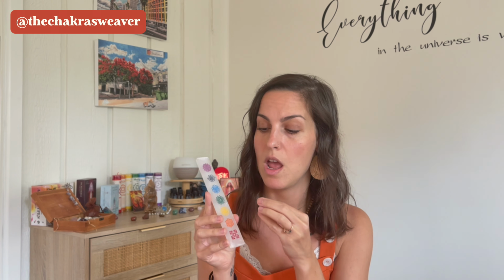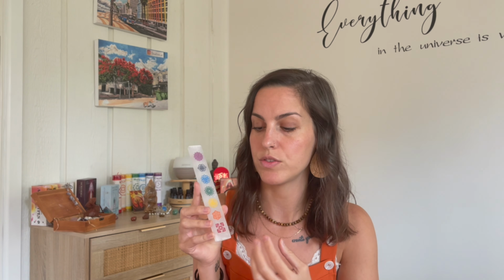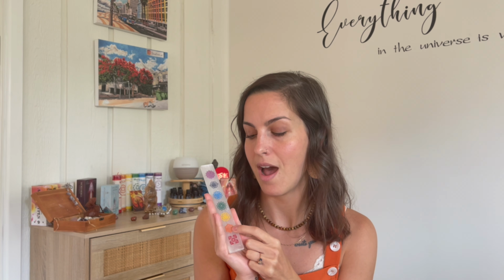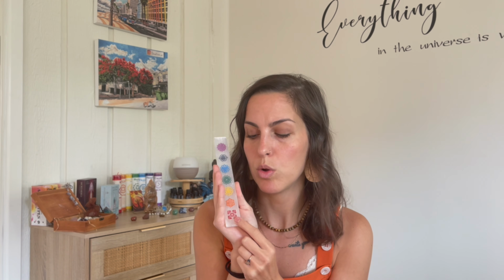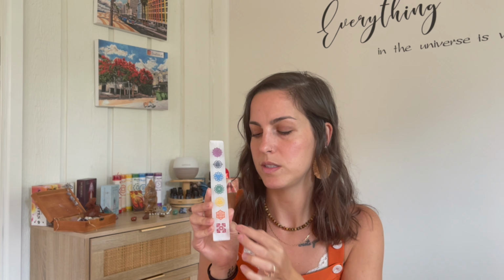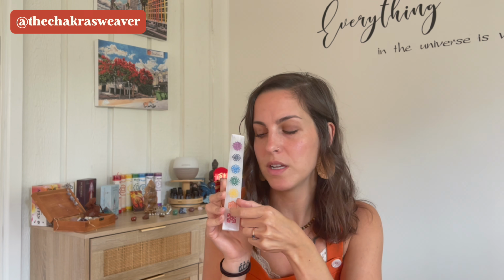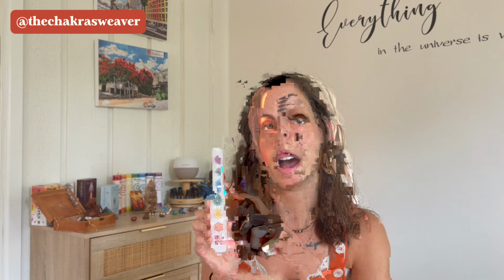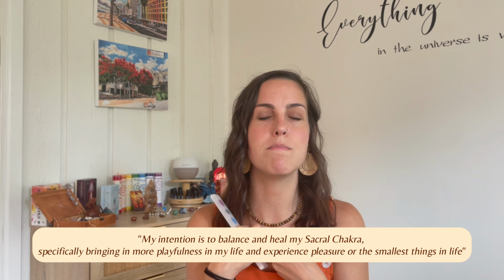Is Your Sacral Chakra Blocked? Here’s How to Heal It For Good | Hanna Stone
💦 Understanding Your Sacral Chakra – Signs of Blockage and How to Restore Flow

Are you feeling stuck, creatively blocked, or struggling with intimacy and emotions? It might be a sign that your sacral chakra is out of balance. In this video, I’ll guide you through the essential things you need to know about the sacral chakra, including:

🧡 What the Sacral Chakra Is and Why It’s Important
🧡 Common Signs of an Unbalanced Sacral Chakra
🧡 How to Recognize When Your Sacral Chakra is Aligned
🧡 Practical Steps to Create a Sustainable Balance in Your Sacral

Whether you're new to chakras or already deep on your healing path, this video will help you reconnect with your inner flow, reclaim your creative energy, and cultivate deeper connection in your relationships.

💬 Please comment in the video what you are taking from this video and what you sense about your Sacral Chakra?

00:00 intro
00:48 What do you need to know about your sacral chakra?
11:05 Imbalances  in the Sacral Chakra
14:28 What “misaligned” chakra really is?
16:36 How does it show up in your life when your Sacral is balanced?
18:11 Share in the comments!
18:26 How to Create a Sustainable Balance in Your Sacral Chakra?
25:00 Feeling the call to step into service? Check below!
26:00 Outro

I’m working on a sacred project, and I’m interviewing those who feel a draw to energy weaving, deep chakra work, or stepping into service.
Whether you’re exploring this for your own personal healing, guiding others 1:1 or in groups, or working with the Earth’s energetic web through gridwork… this remembrance might be part of your path.

Energy Weaving is ancient. It’s an innate ability we have. It’s something our soul already knows.
And especially if you feel the draw, it may be in your soul blueprint as something you meant to work with on this planet.

And if you’ve done some inner work and are feeling the pull to step into service—holding space, guiding others, and sharing your gifts—I’d love to interview you for this project as well.

🤶🏼 If you’ve been feeling the call to connect with benevolent ancestors, they are waiting to connect with you on the other side.

📅 I’m also hosting an online event:
A Journey to Meet Your Ancestors 🤶🏼